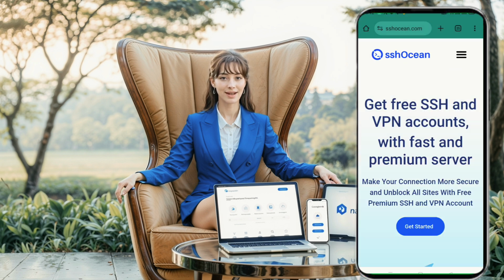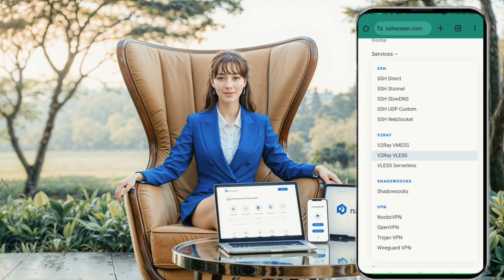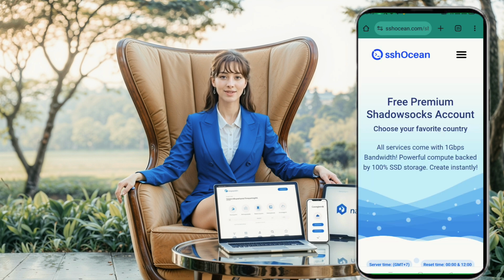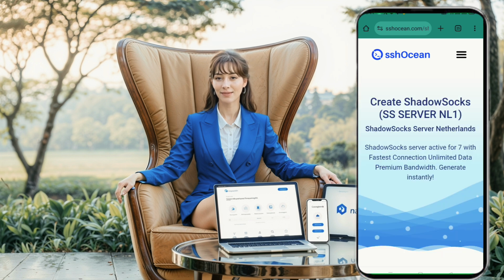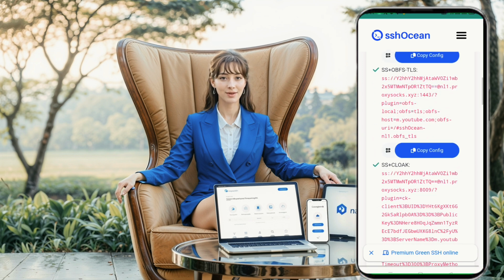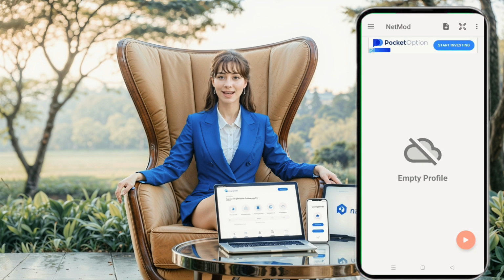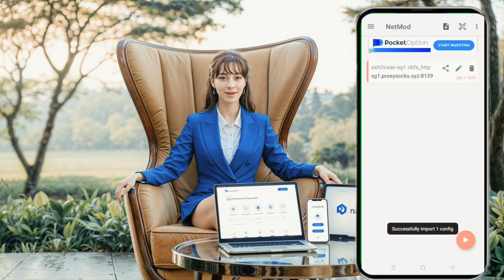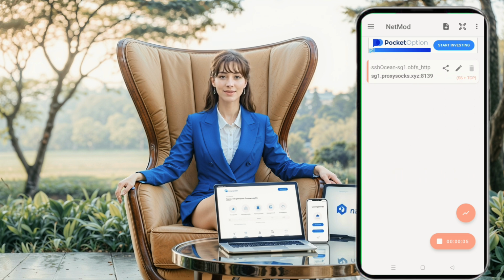How to Create Shadowsocks Server and Set It Up on Netmod VPN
In this tutorial, we guide you through the process of creating a Shadowsocks server and setting it up on Netmod VPN for fast and secure browsing. Whether you're looking to boost your internet speed or enhance your online privacy, this step-by-step guide will help you get started with ease. Follow along as we create a server using SSHocean and seamlessly configure it on the Netmod VPN app. Perfect for VPN enthusiasts and anyone looking for secure, high-speed web connections.

Key Steps:

Create a Shadowsocks server on SSHocean

Import server details into Netmod VPN

Connect to the server for fast and private browsing

Watch now to enjoy a faster, safer internet experience!